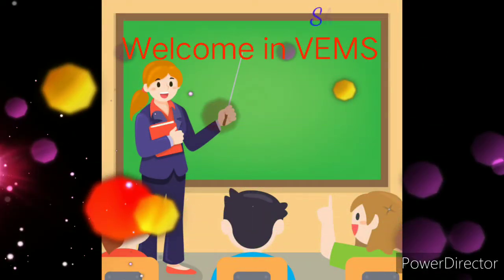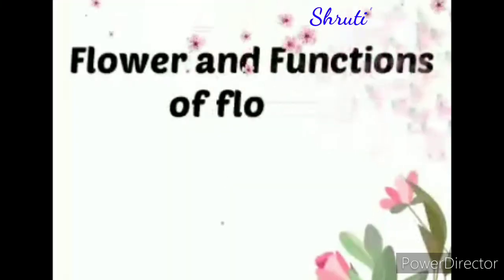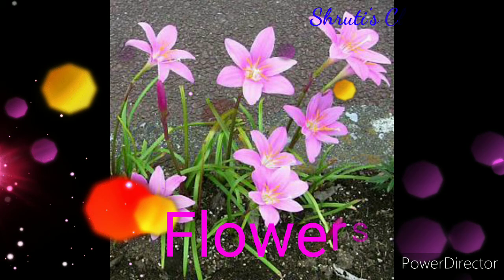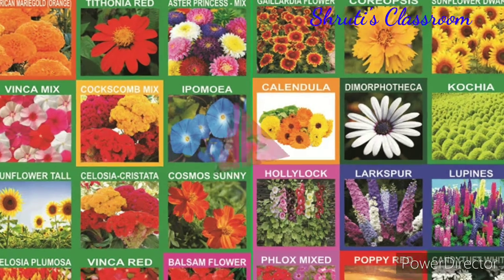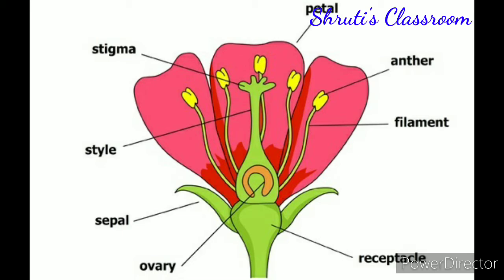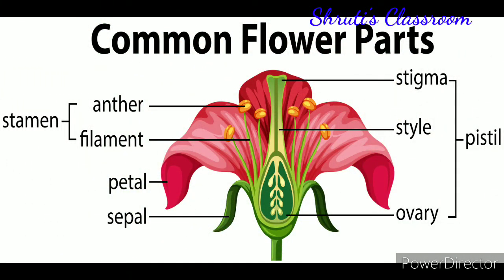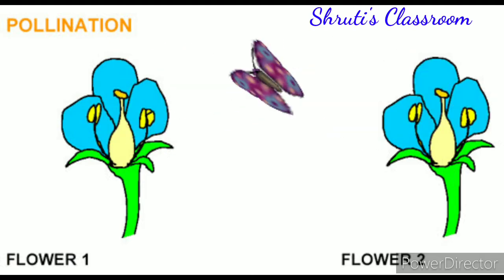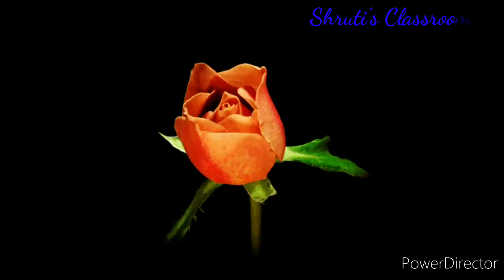Parts and Functions of flower_class_III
Major parts of flower and functions.